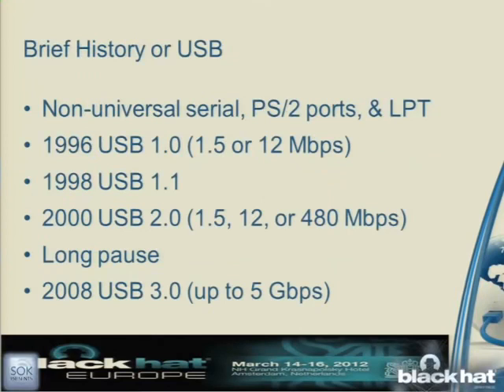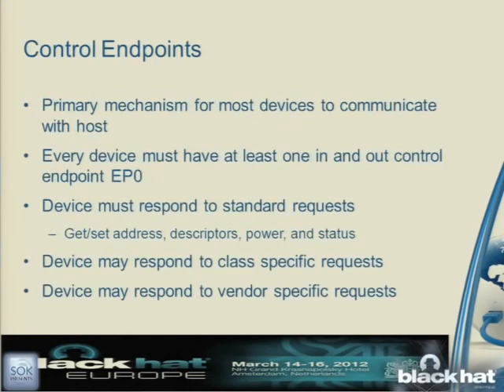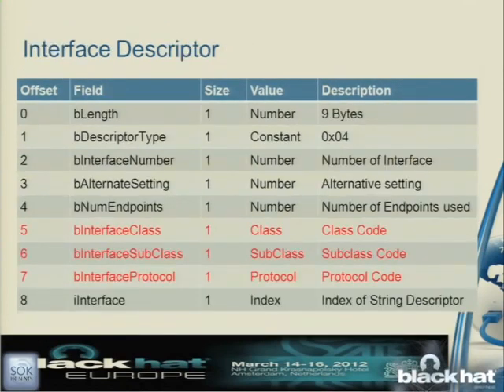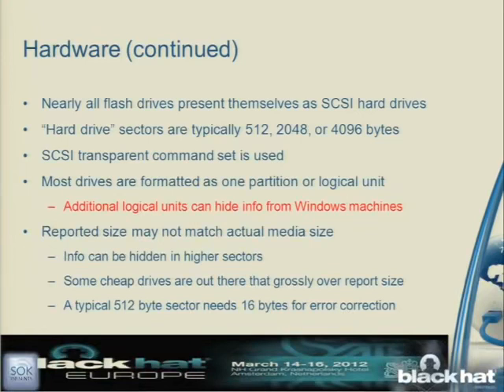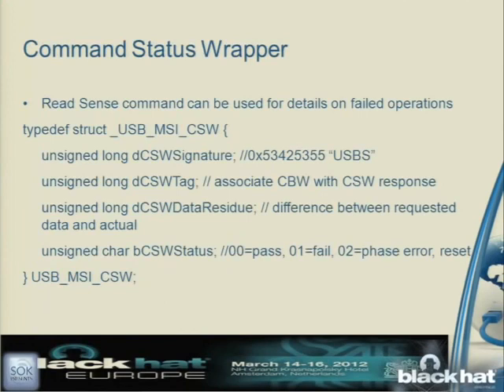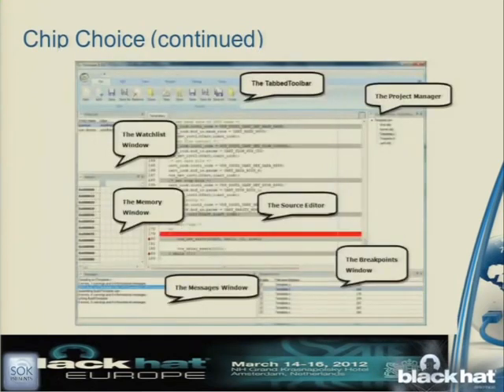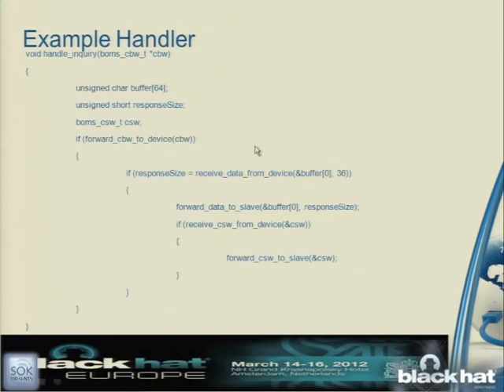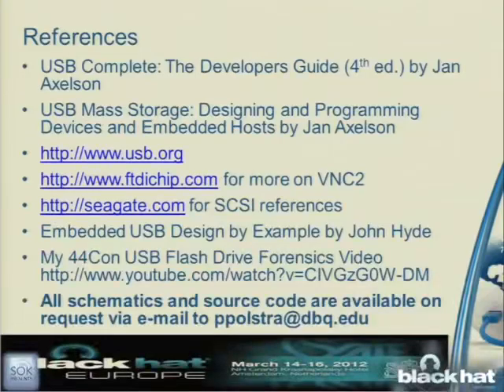Preventing Oh Shit Moments for 20 Euros or Less